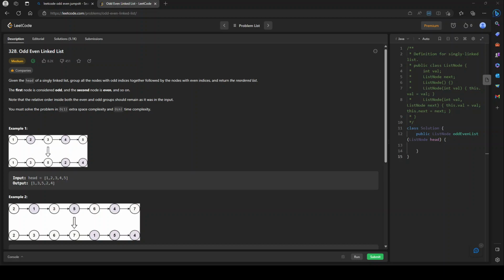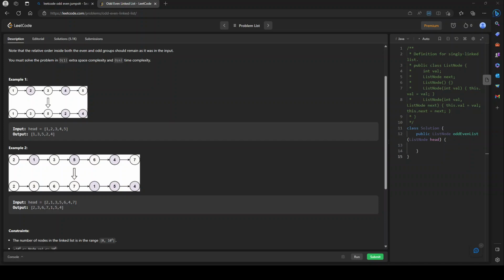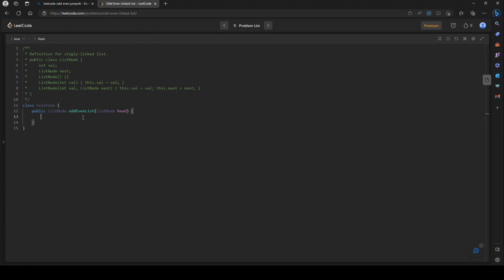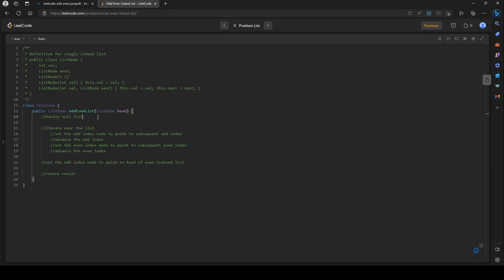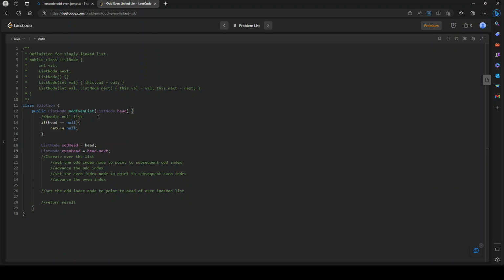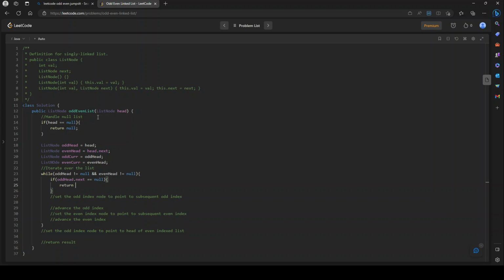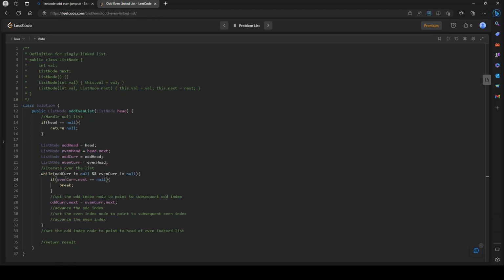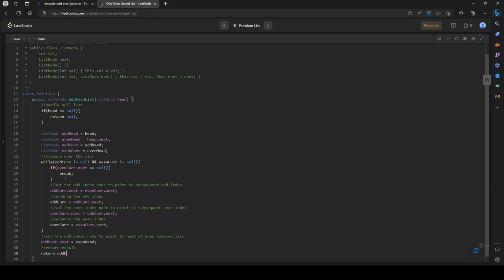Java solution for leetcode problem Odd even list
In this video we discuss the solution for leetcode problem - Odd even list